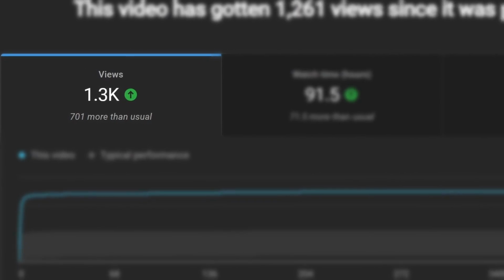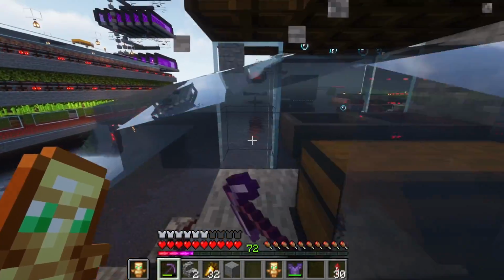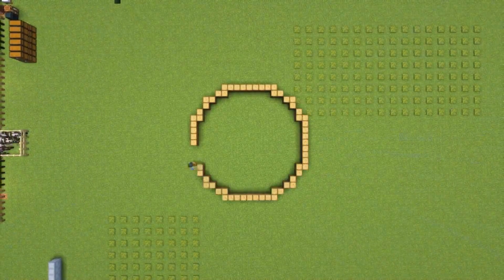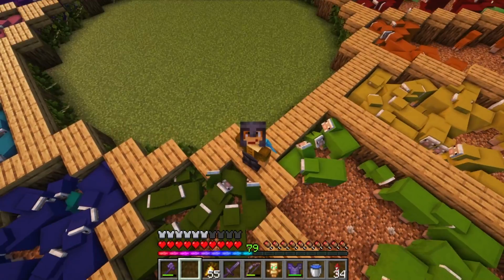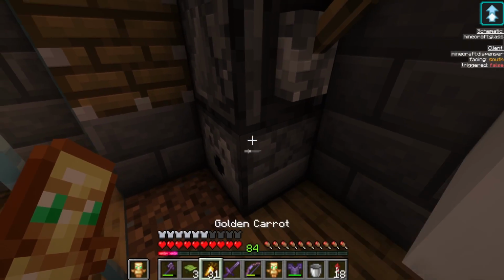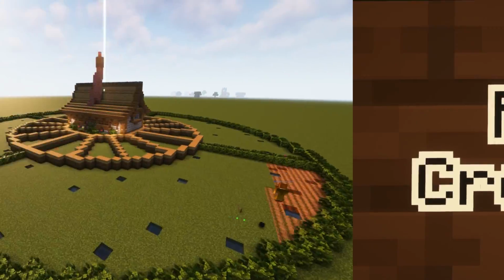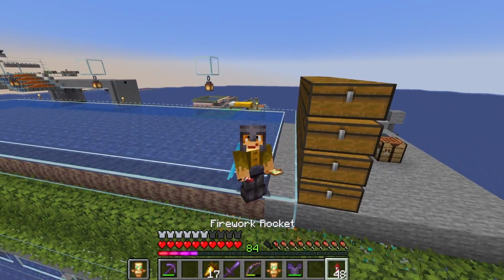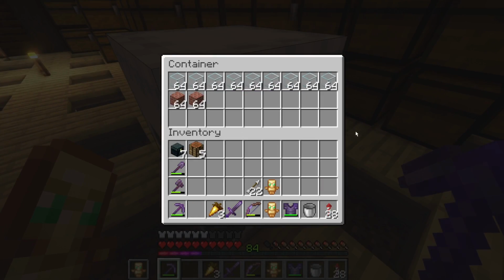I built 10 MUST-HAVE FARMS in Minecraft Superflat - Superflat SMP Ep25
This videos thumbnail was inspired by a thumbnail from Em, so there are links to her things here.

I made the screenshot on the thumbnail using a custom shader configuration made by my good friend Aurora, she is linked as the upper most server member in the list of other SMp members.

Links______________________________________________________________________________

Farms origin:
Concrete Converter(I modified it to use a dispenser instead of a super for TNT making it less efficient)

Mob farm: designed by myself

Sheep farm: designed by myself but heavily inspired by the already linked Em video

kelp farm: designed by myself

vines farm: designed by myself because it's hardly a farm

crop farms: designed by myself(I literally just planted them)